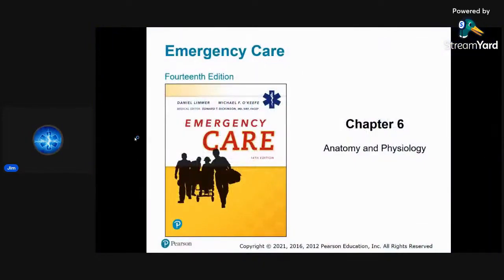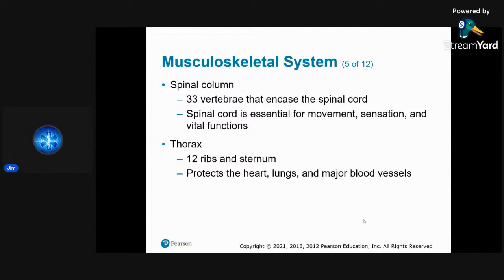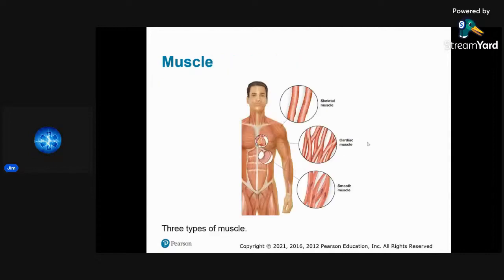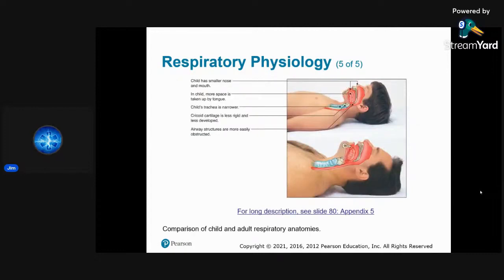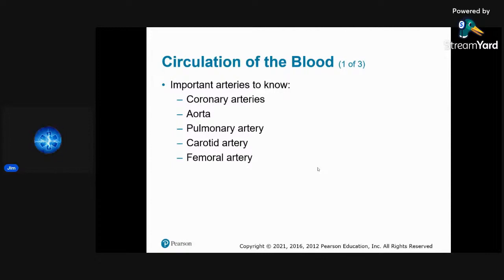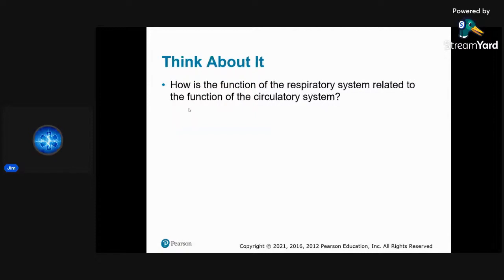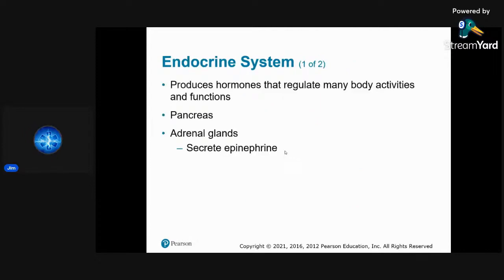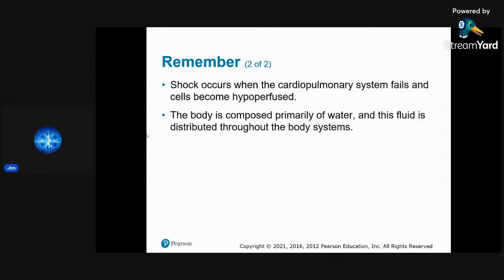Pearson's Emergency Care 14th Ed Chapter 6 Principles of Pathophysiology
Video lecture over chapter 6